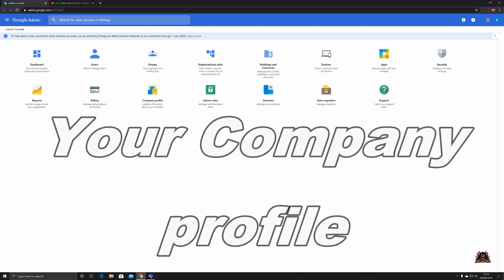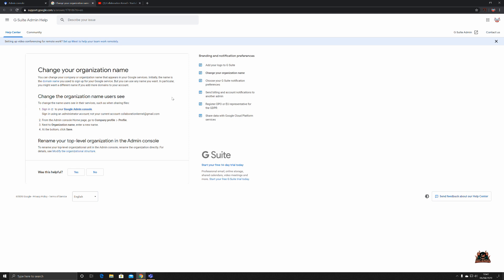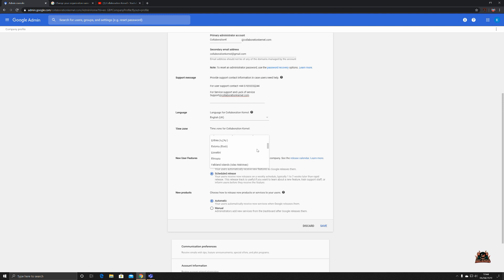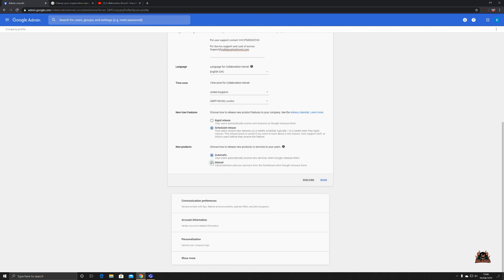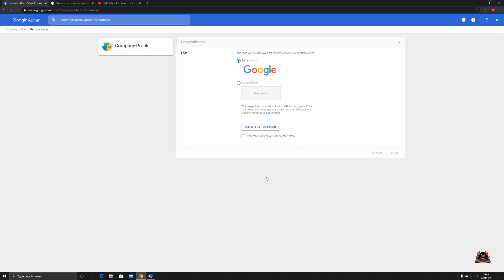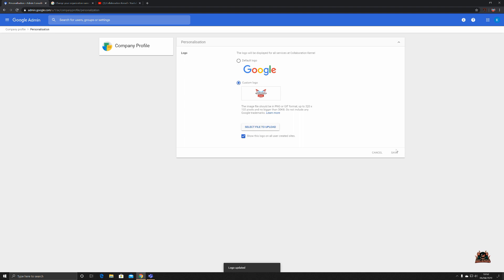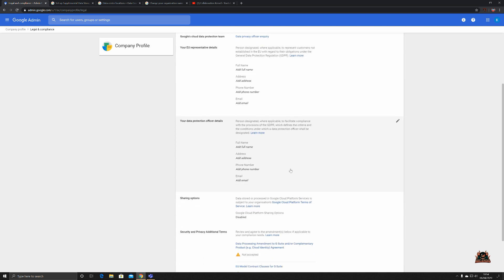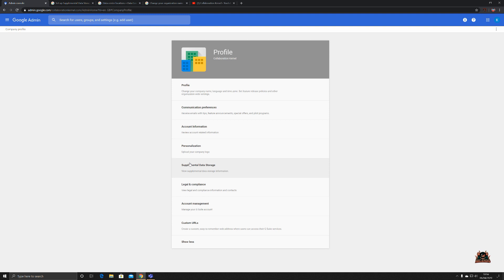GSuite Setting your Company Profile | G Suite Tutorials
Learn how to brand your GSUITE experience and enter all information pertaining to your company profile inc GDPR contact etc

Wanna Chat?

**Miguel Johnson Ambient and Immersive Music**
 Miguel's new Album The Explorers - Available Now!